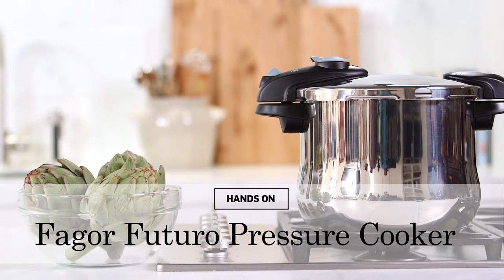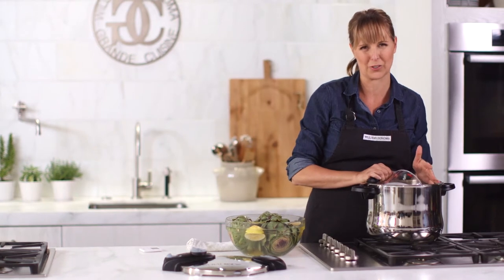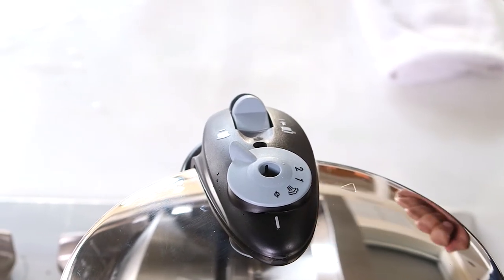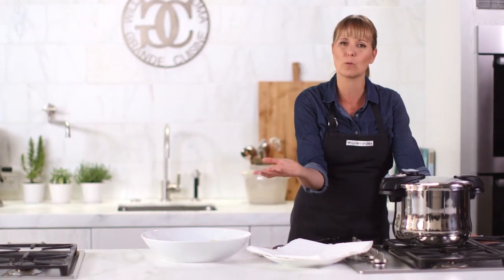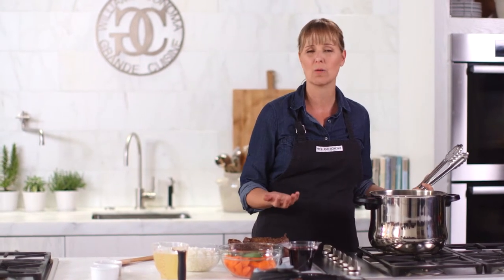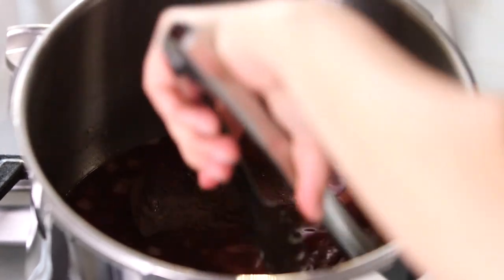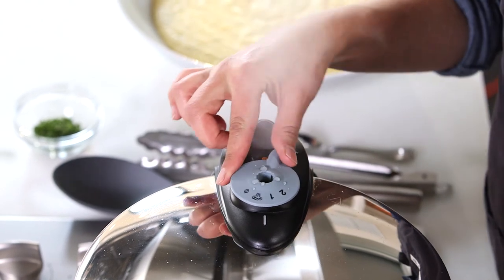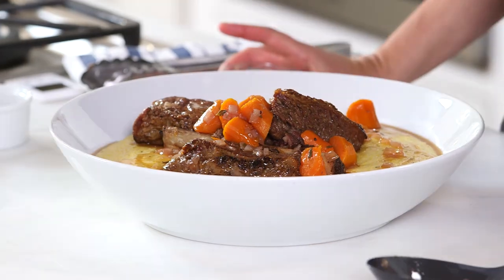The Fagor Futuro Stovetop Pressure Cooker | Williams-Sonoma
Using a pressure cooker can reduce your cooking time by more than 50% on most foods, while locking in moisture and nutrients to yield succulent, healthy dishes. We’ll show you how to use it to make lemony steamed artichokes in only 9 minutes and seared, braised short ribs in only 45 minutes. From Spain's leading manufacturer of cookware and appliances, this speedy cooker has a self-locking handle that provides unparalleled safety.